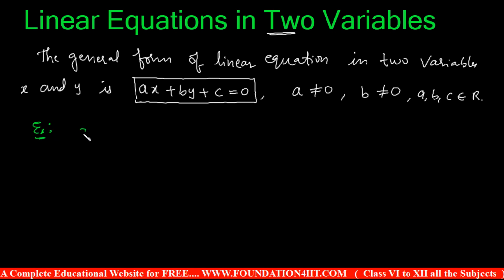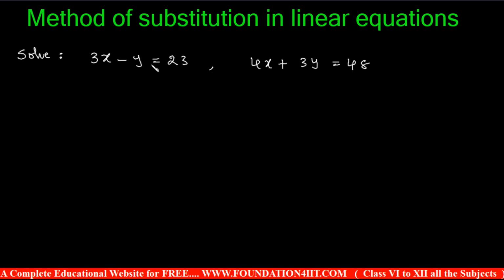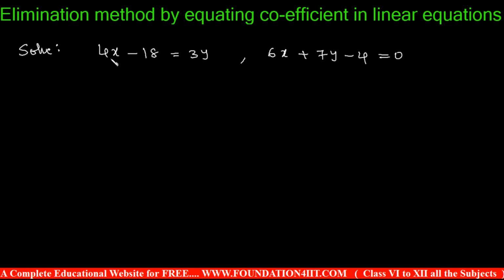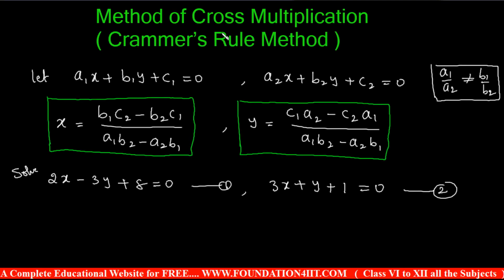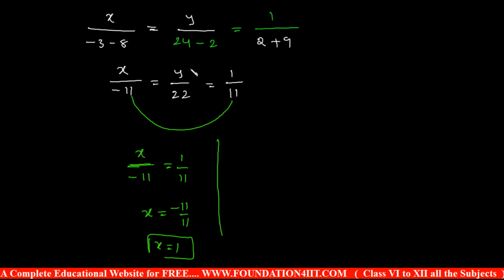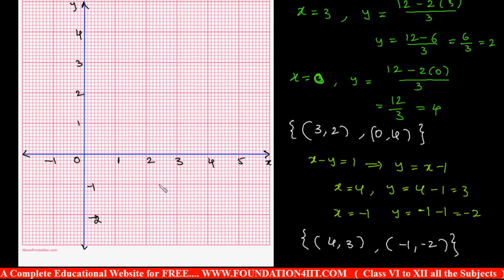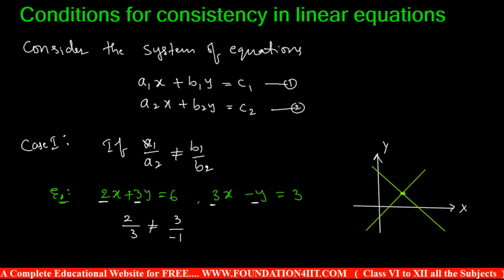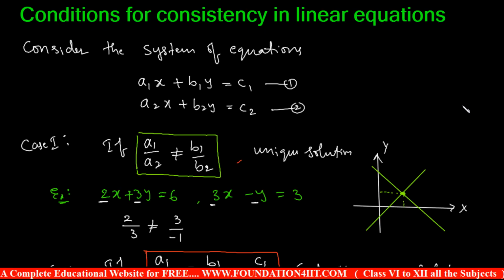Chapter 3: Linear Equations || IIT Foundation Course for Maths